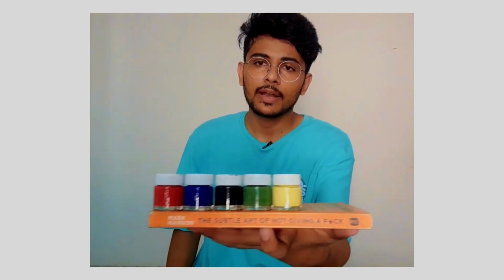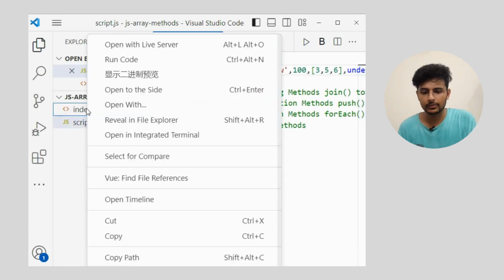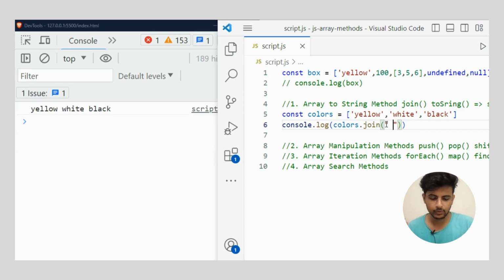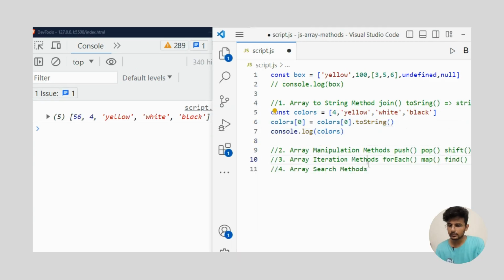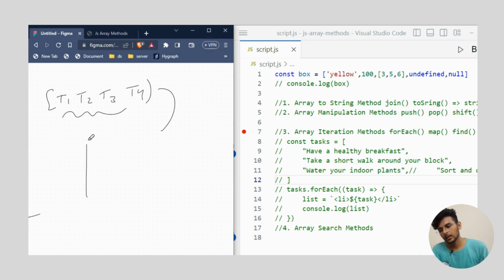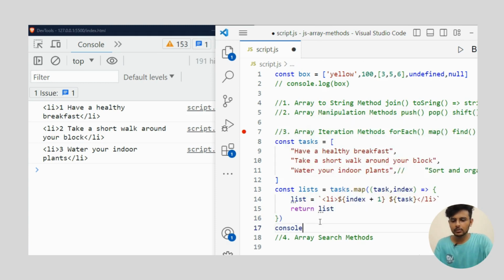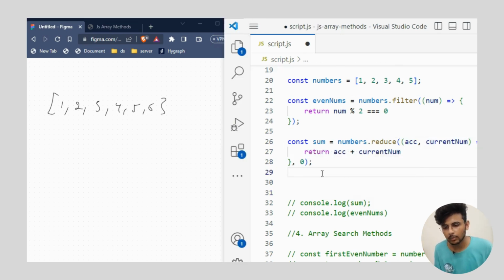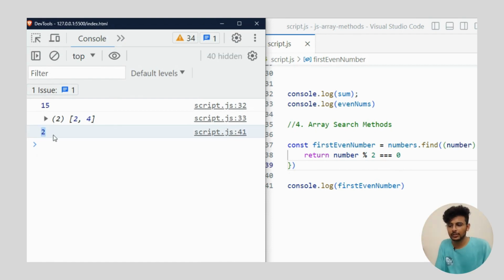Javascript Array Methods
00:00 - Introduction
00:49 - Visualization of pop push shift unshift javascript array methods
1:46 -  Introduction to Javascript Array , Visualizing Javascript array in Browser Console
03:26 - Converting Array Into String : toString , join, converting integer to string
05:25 - Array Manipulation Methods , pop, push, shift, unshift
06:26 - forEach , map methods, Working with ToDo Lists
08:48 - reduce() filter() find() readuc array, filter array elements, search for array elements using find method

comprehensive guide on Javascript array methods! In this informative and visually engaging video, we will delve into the most powerful and widely used array manipulation techniques. Whether you're a seasoned developer or just starting with Javascript, this video will be your go-to resource for understanding and using these methods effectively.

In the first section, we'll visualize the core array manipulation methods, namely pop(), push(), shift(), and unshift(). These methods allow you to efficiently add or remove elements from the beginning or end of an array. Through step-by-step visualizations, you will gain a solid grasp of how these methods work, empowering you to optimize your array handling.

Moving on, we'll provide an introduction to Javascript arrays, laying the groundwork with essential concepts. You'll understand the array data structure, its capabilities, and how to create arrays in Javascript. Additionally, we'll demonstrate how to visualize arrays directly in the browser console, providing you with a hands-on experience of array representation.

Another vital aspect of array handling is converting arrays into strings. We'll explore useful techniques using the toString() and join() methods. Moreover, you'll learn how to convert integers to strings, ensuring seamless data conversion in your applications.

Array manipulation doesn't stop there! In this video, we'll also cover the fundamental methods forEach() and map(). You'll discover how these methods streamline your workflow, particularly when working with ToDo
lists. By the end of this segment, you'll be proficient in iterating over arrays and applying operations efficiently.

javascript array methods tutorial
javascript array methods you should know
javascript array methods visualized

Now, brace yourself for more advanced array methods! We'll dive into the power of reduce(), filter(), and find(). With reduce(), you'll learn how to perform complex operations on arrays and distill them into a single value. Filter(), on the other hand, enables you to selectively extract specific elements from arrays based on custom conditions. Finally, the find() method comes in handy for searching and locating specific elements within arrays.

By the time you finish this video, you'll be equipped with a comprehensive understanding of Javascript array methods and how to leverage them effectively in your projects. Whether you're working with arrays in simple applications or tackling complex data structures, this guide will be your ultimate companion. Empower your coding journey with the versatility and efficiency of Javascript array methods!